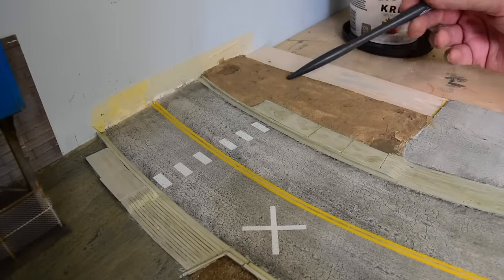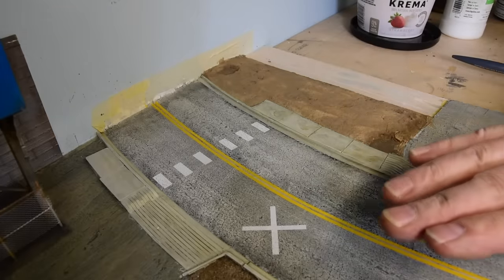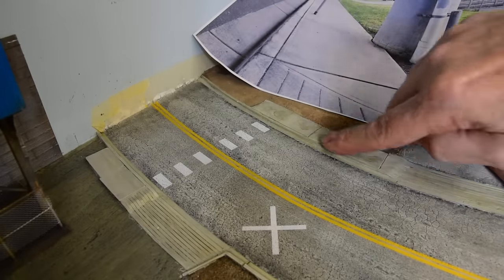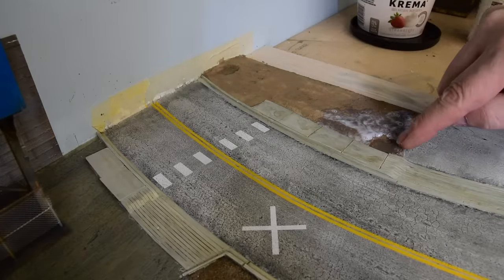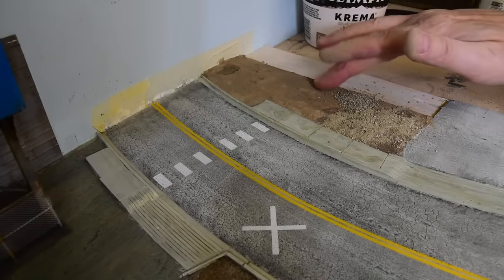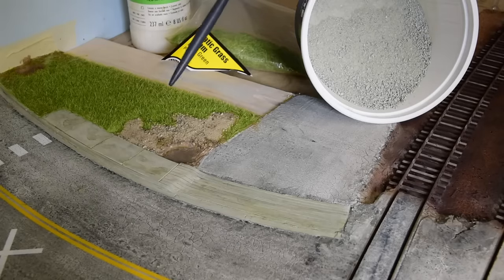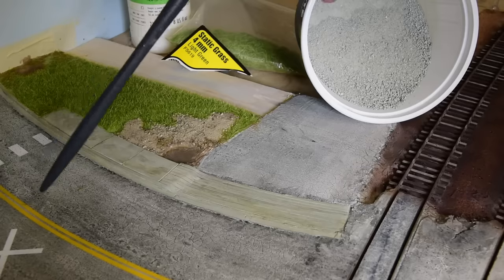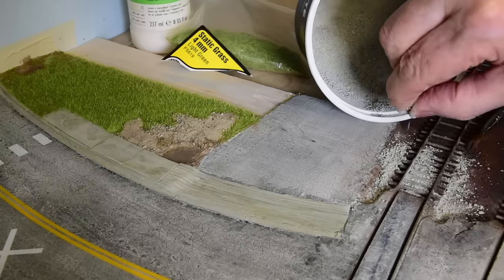Modeling Realistic Model Railroad Terrain | Boomer Diorama ~ # 257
Modeling Model Railroad or Diorama terrain can be a deep subject. In this episode I share some tips on how I do it. The best way to learn is to just do it and learn along the way as you develop your own style.